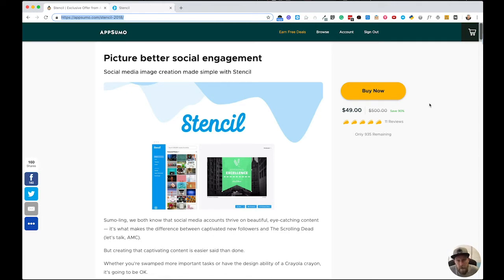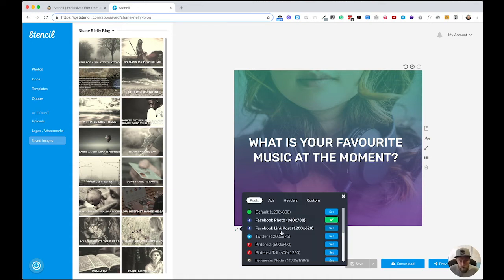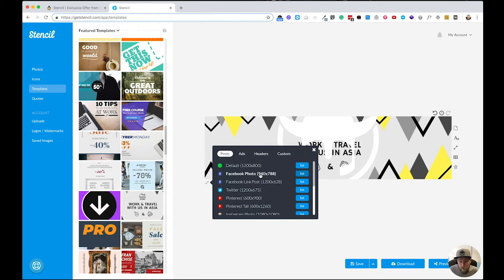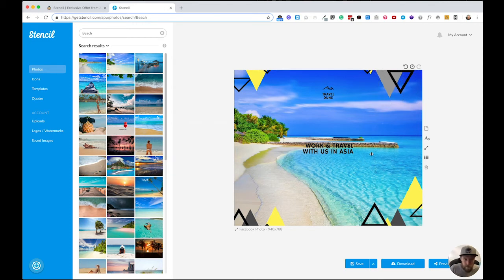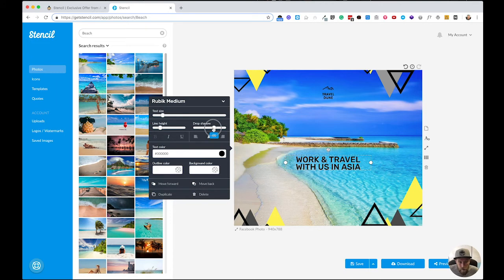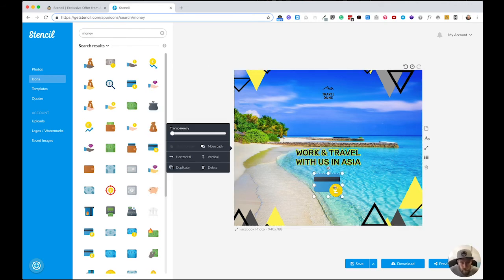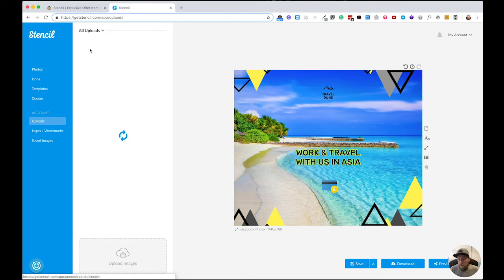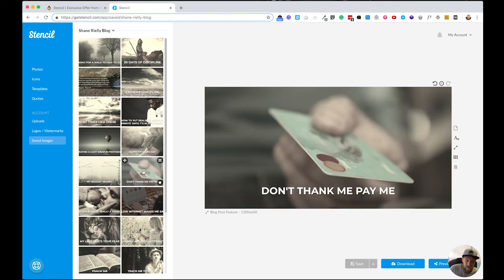Create Social Media Images Fast With Stencil - AppSumo Deal Review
In this video, I give you a quick look at the Stencil App deal that is currently running on AppSumo.

I have been using this app for quite a while and I really think it is well worth the asking price for what it offers so I thought I would give a quick look inside to help you decide if it is worth the $49 price tag for you or not.